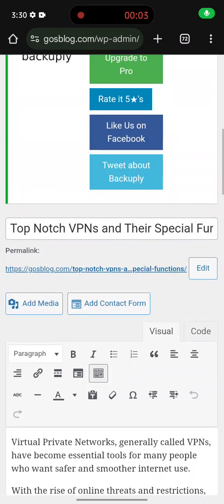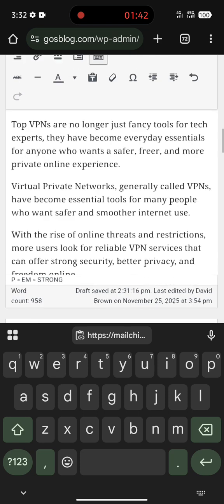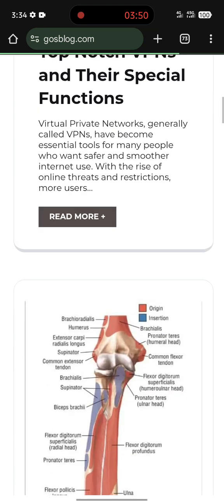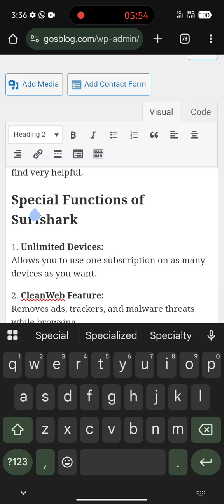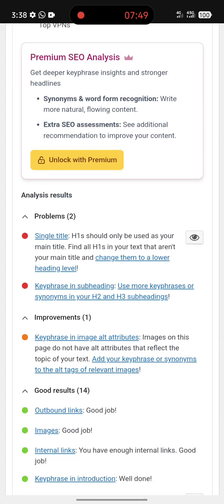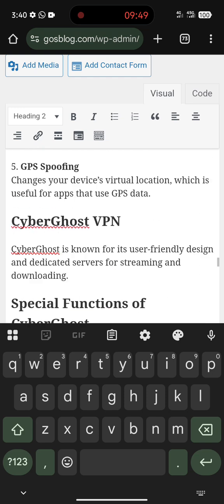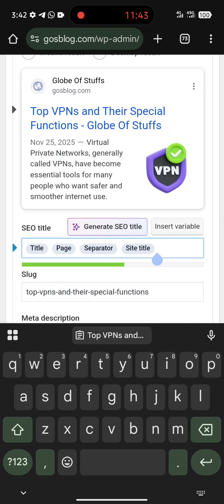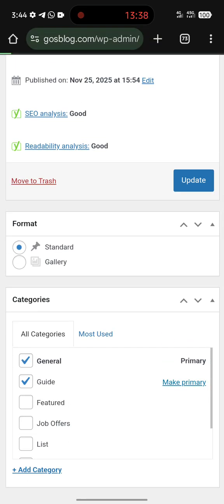SEO Basics - Optimizing Your Post on Wordpress